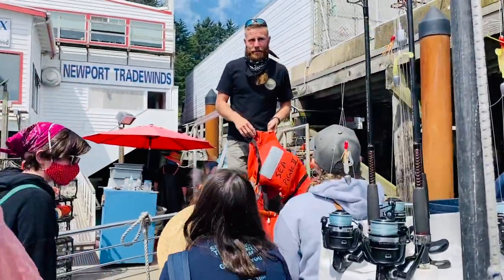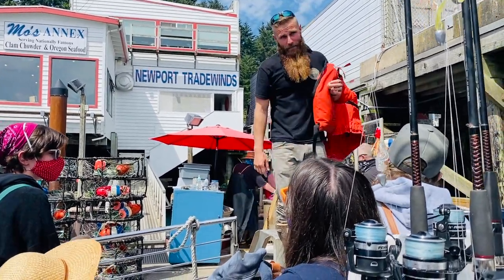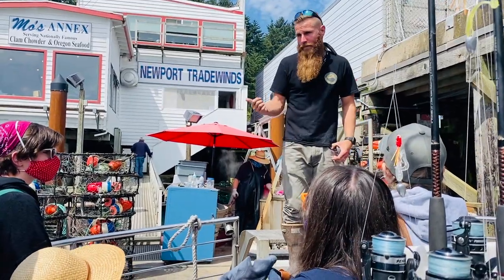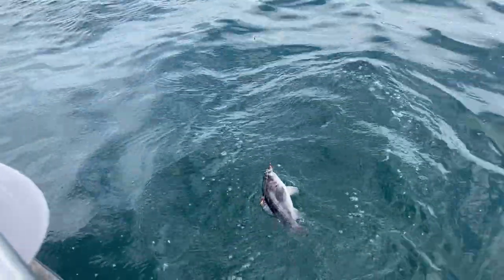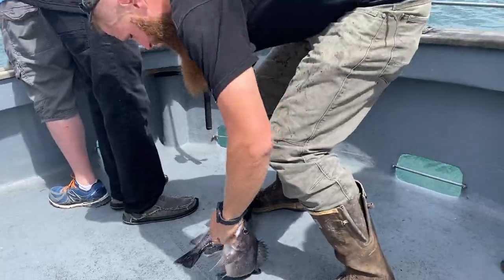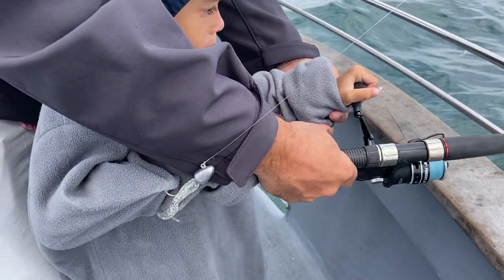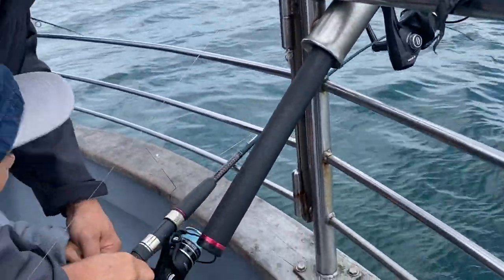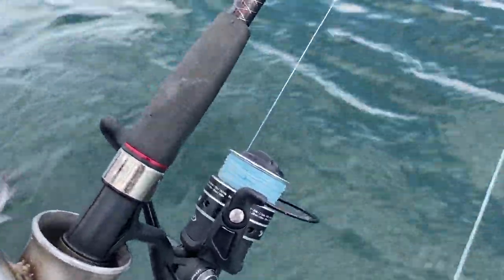Fishing Day 2020 with Family in Portland |Weekend with Family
It’s family day! We went to Lincoln city for the weekend with family. So we decided to take a whole day of our 5 days to go fishing! It’s my first time to be in a boat in the ocean so I got dizzy and passed out 🤣 After couple hours of sleep I regain my strength and caught some fish ! I love fishing ! I love crabbing is all I can say for now. We go home with 99 seabass, 1 huge lingcod and a total of 47 crabs ! Yahoooo !!!

A LITTLE BIT ABOUT US:

Hi my name is Mariah Knight ! If you’re new to my Channel, welcome!
I am a Filipino that is currently living here in USA with my husband (David) and our son (Danny).We are travelers! We move around so much  and been so many places for the last 5 years. I started our vlog to keep memories and share people where we’ve been, what we’ve gone through and will go through for the future. Aside from travels we also share experiences, lifestyle, routine and my immigration journey here in USA as a Filipino immigrant. Hope you get connected with us and stay.

🎵MUSIC USED IN THIS VIDEO:
Song: Markvard & Kvarmez - Brighter Days